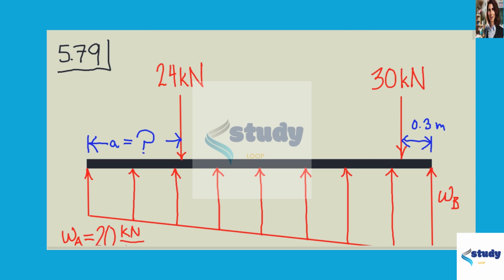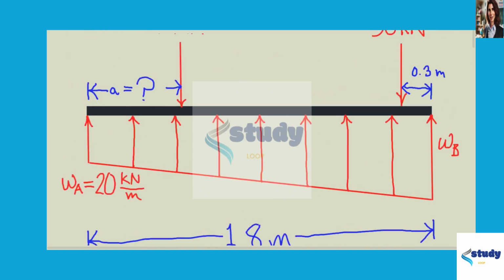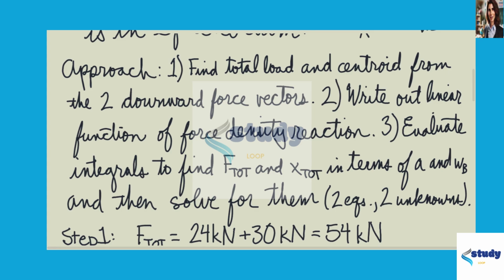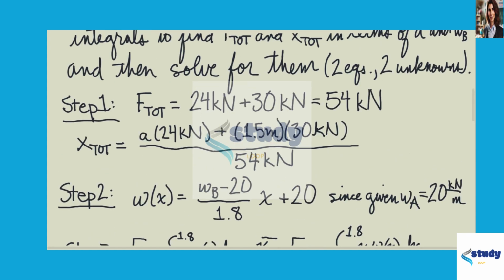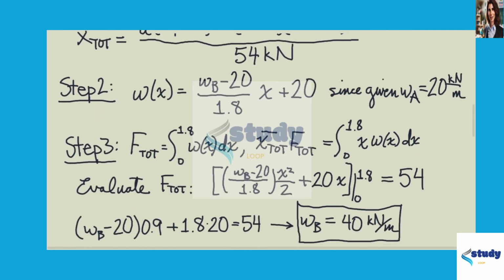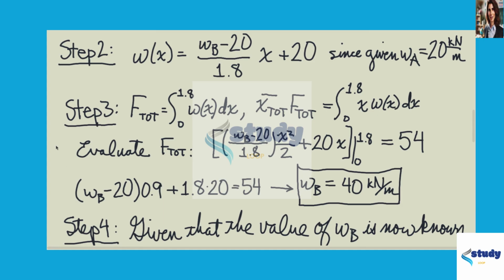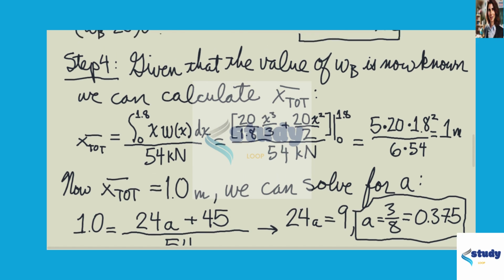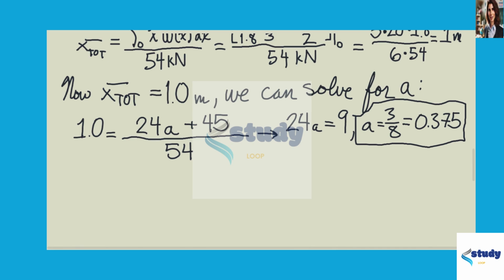Solve Prob. 7.89 assuming that the uniformly distributed load of extends over the entire beam .